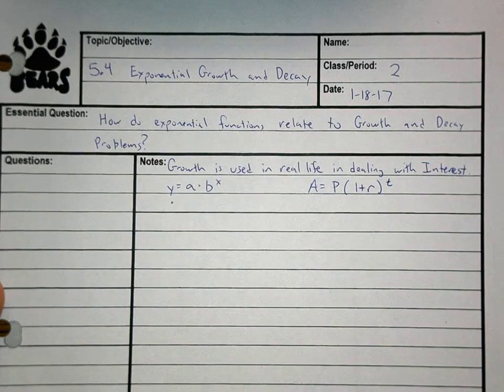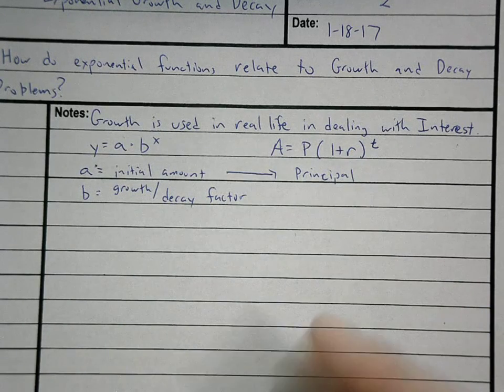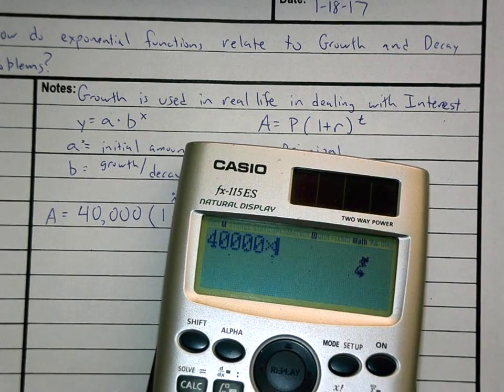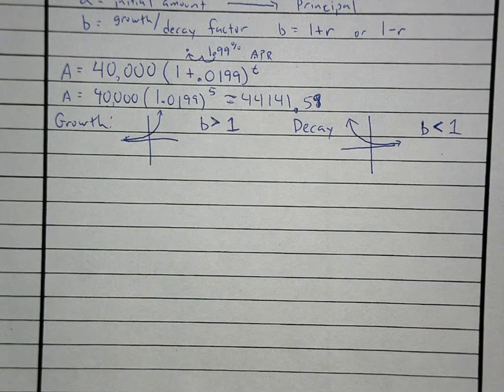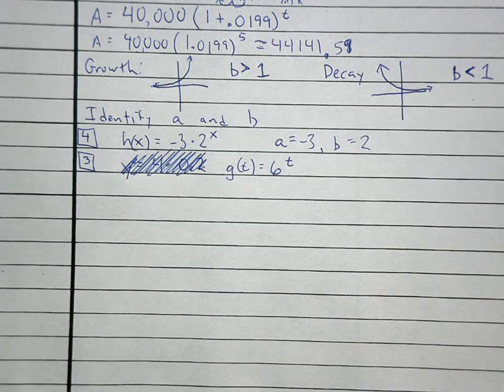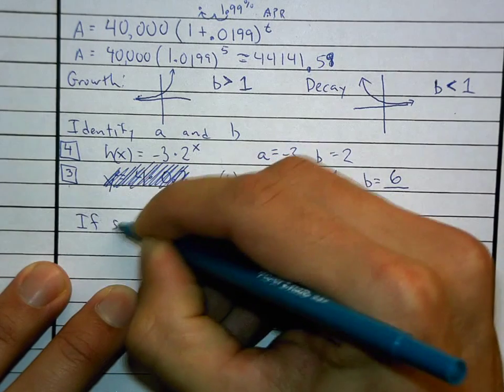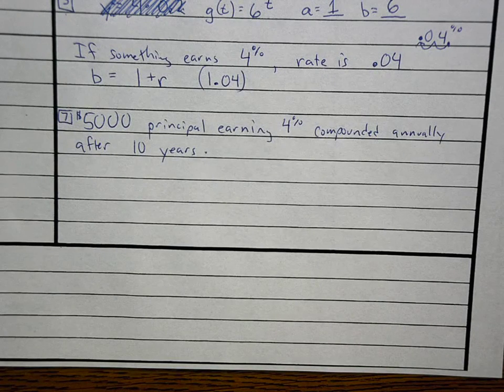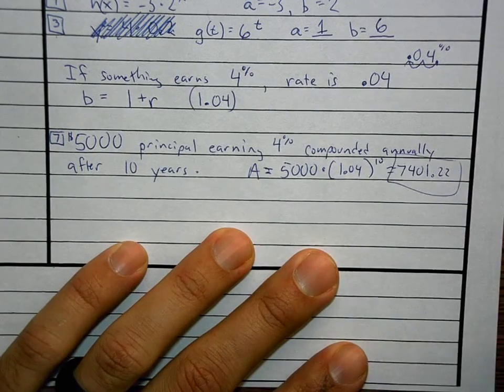Math 1 Unit 5 4 Classroom Lesson Paramo